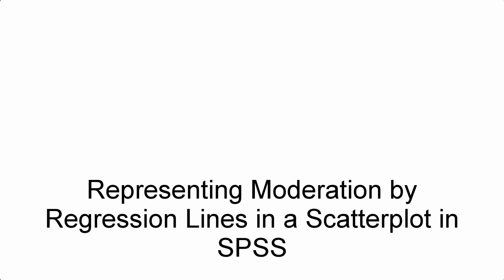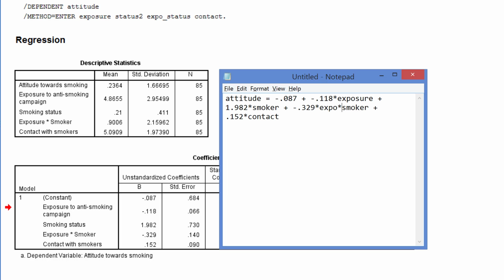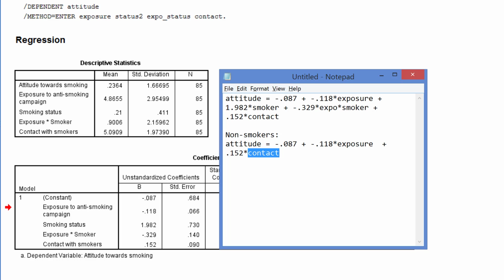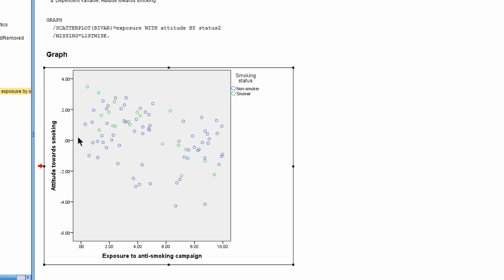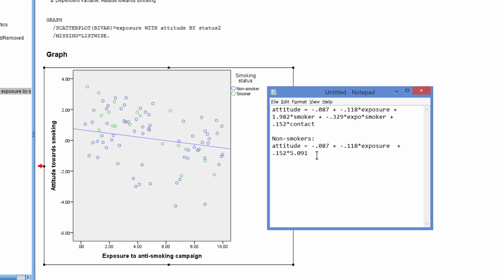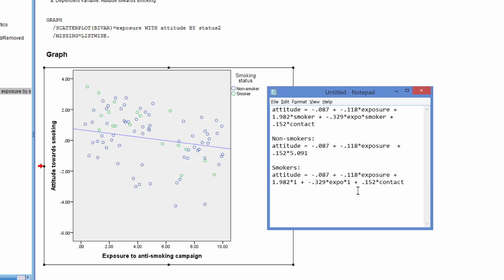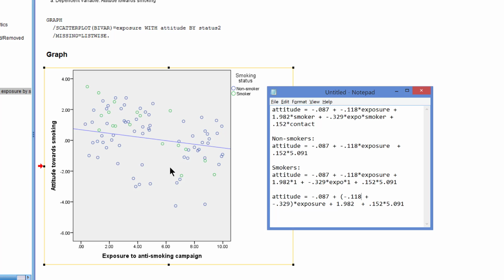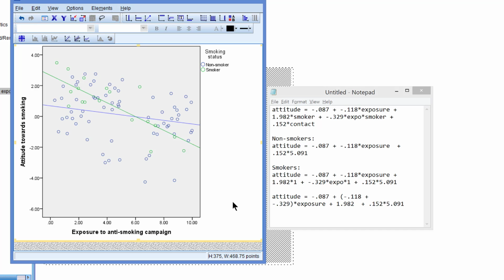Representing moderation by regression lines in SPSS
Representing moderation by regression lines in a scatterplot in SPSS.